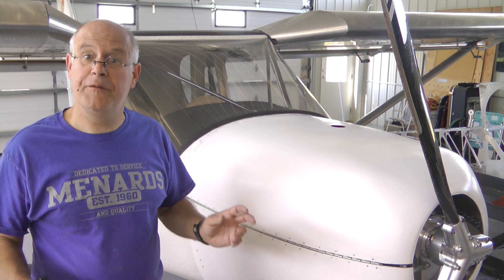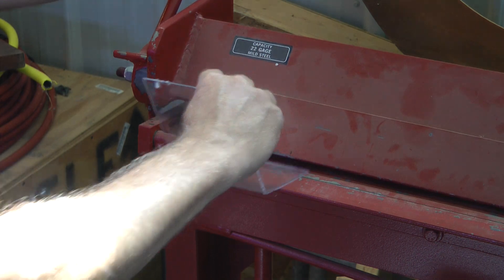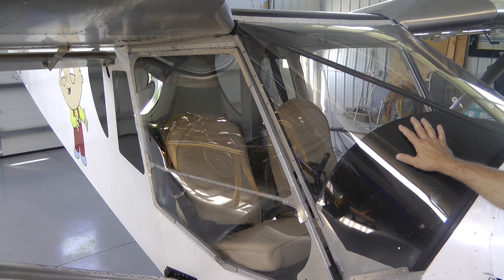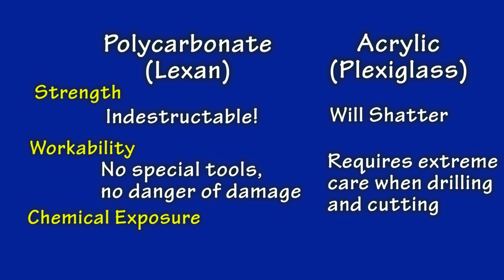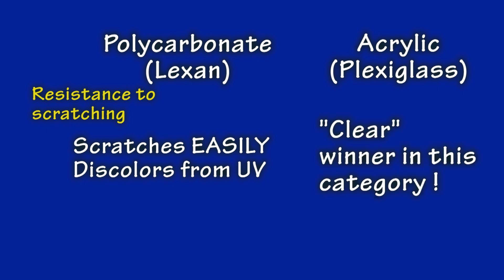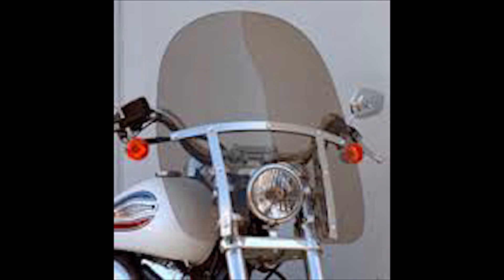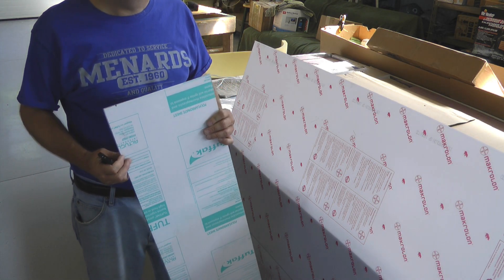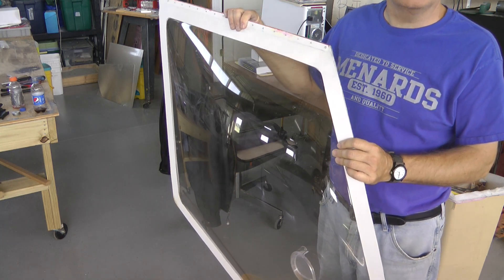Choosing Lexan or Plexiglass for your Aircraft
This short video reviews the differences in properties between the two popular plastics used for windshields and doors in experimental aircraft: Lexan (polycarbonate) and Plexiglass (acrylic).